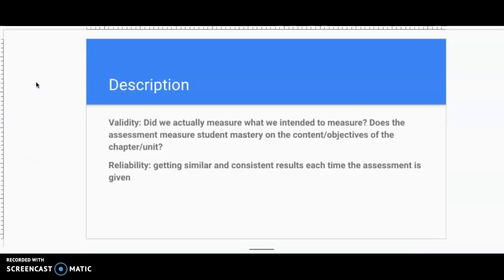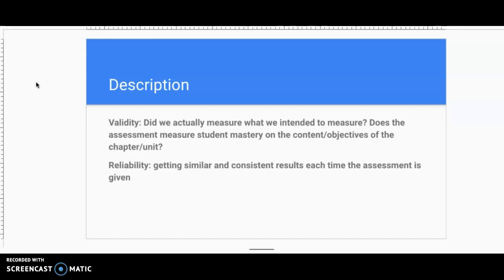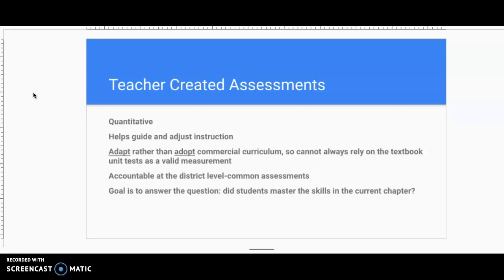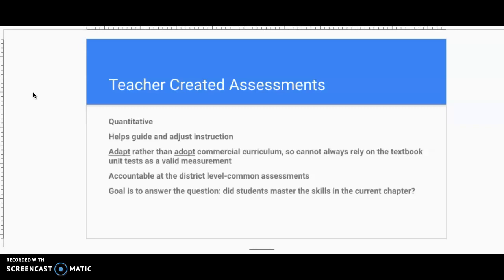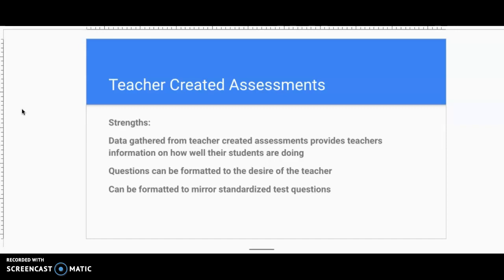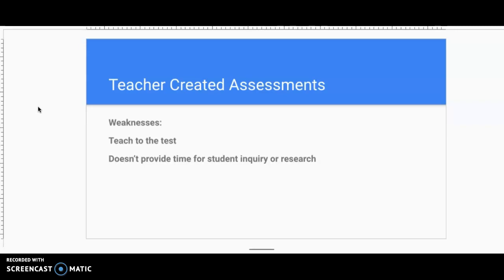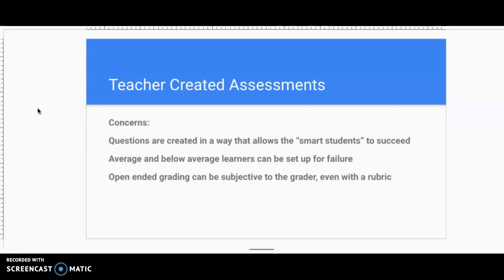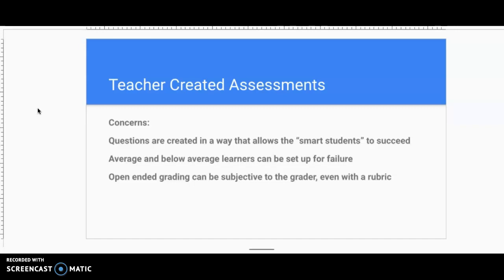Spangenburg ACTE 699 Module 6